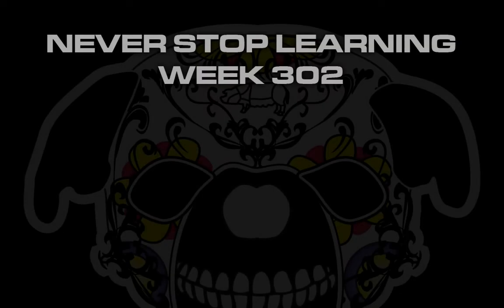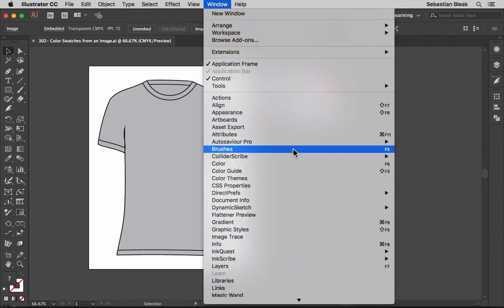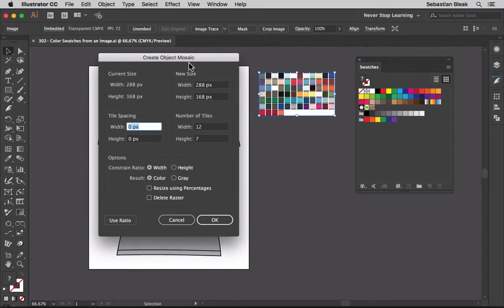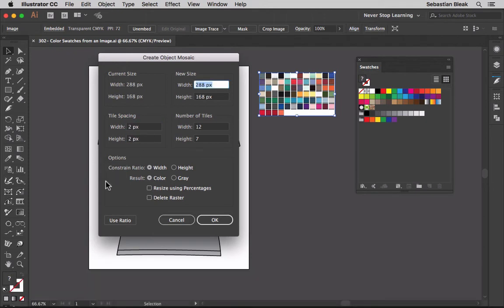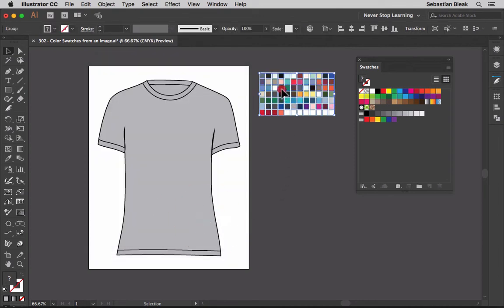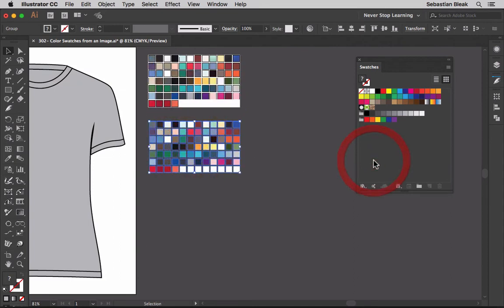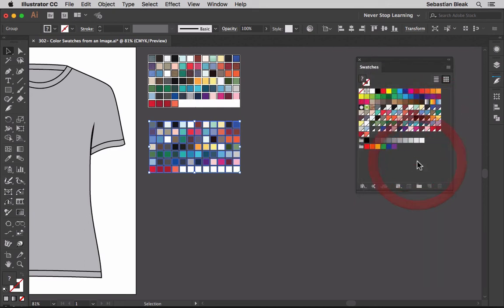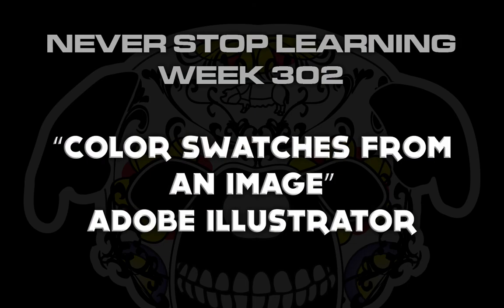Adobe Illustrator "Color Swatches from an Image" wk302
The other day I had to mockup a t-shirt and I wanted to use colors that were available for my shirt. I went to the manufactures website and took a screen capture of their swatches.

This video shows how to convert the image into a vector mosaic then load the colors into the Swatches Panel in Adobe Illustrator.